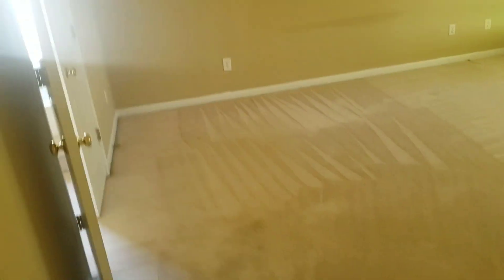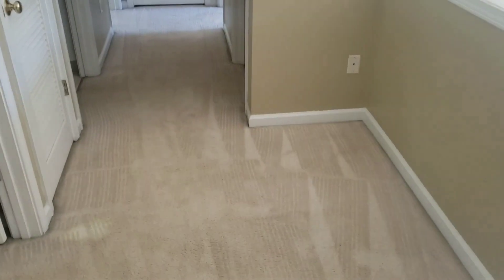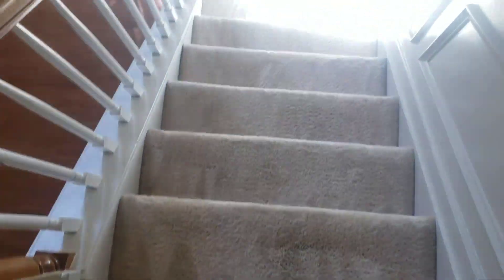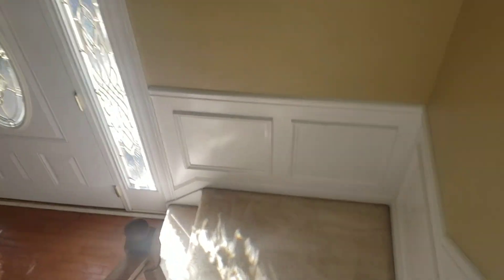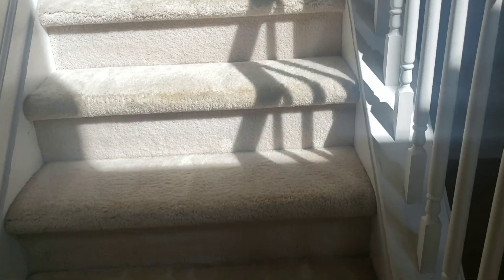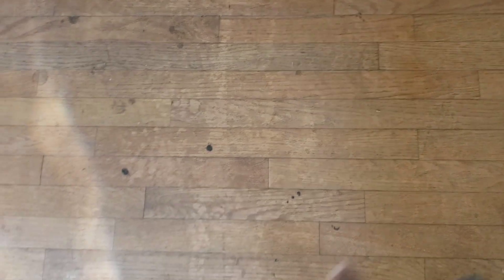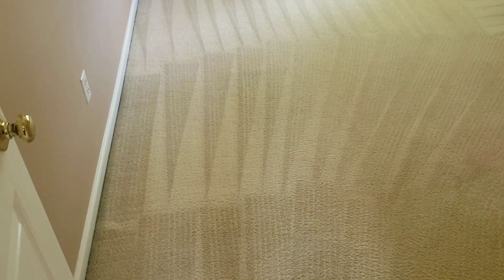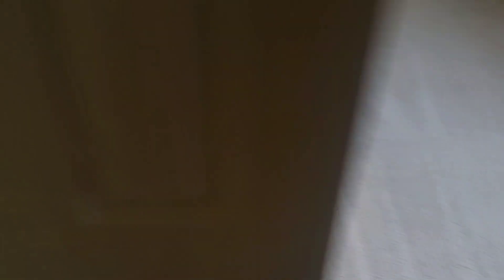When back today to clean the hardwood floors at the house that had the terrible carpets